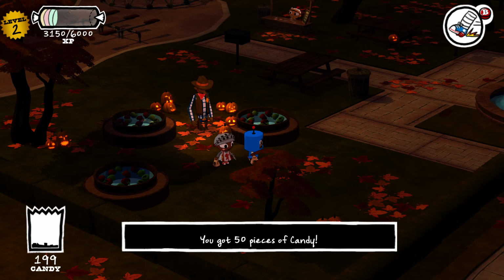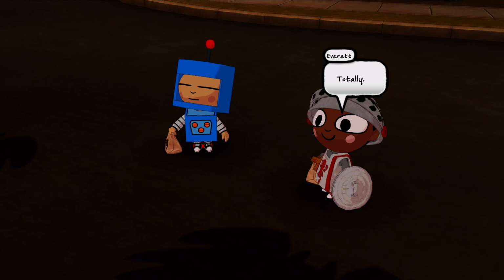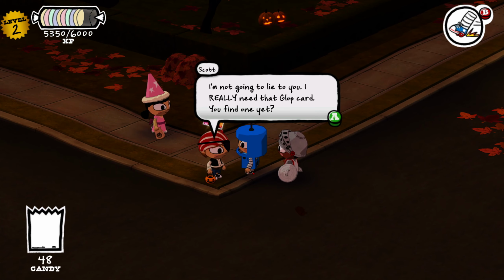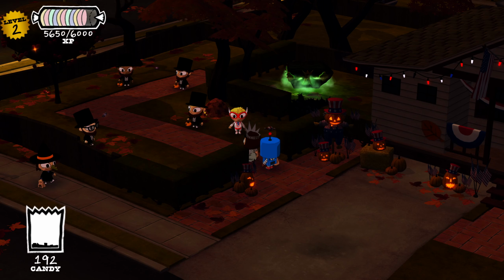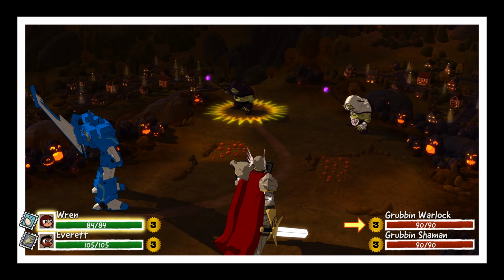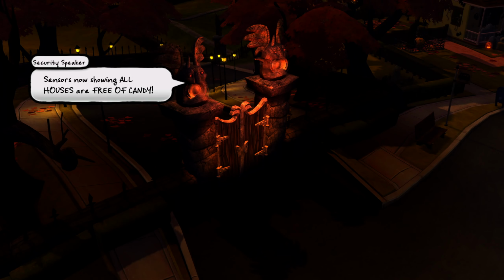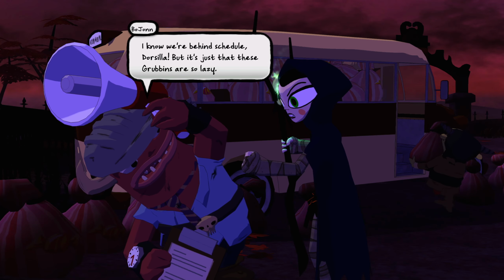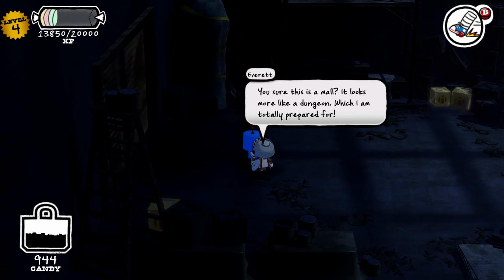Costume Quest (Part 2 - Middle Management)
Part two of my play-through of Costume Quest (2011, Double Fine Productions).  In this episode, we clear up all the quests in town and attempt to rescue our jerk brothers from the clutches of the evil candy-hoarding grubbins.

Chapters
00:00 Lets Bob Again
06:00 Manifest Destiny
13:30 Trick or Treating
20:00 We Haven't Been in Here
24:00 Shield Power
31:00 Level and Wreck Sh*t
40:00 The Last House?
44:30 Through the Gate
55:00 Boss Fight